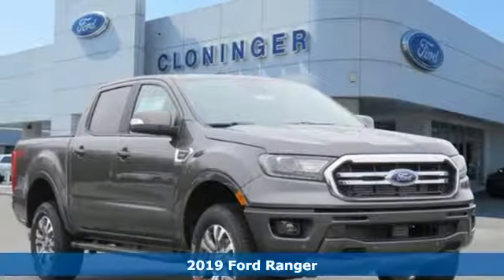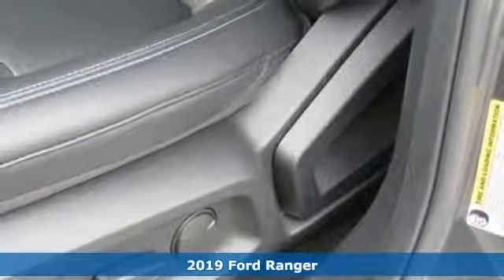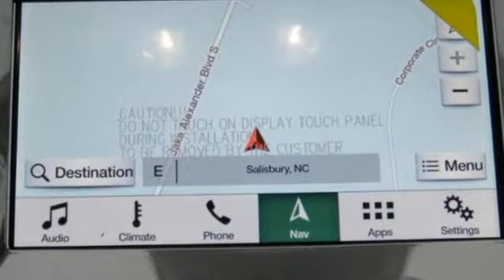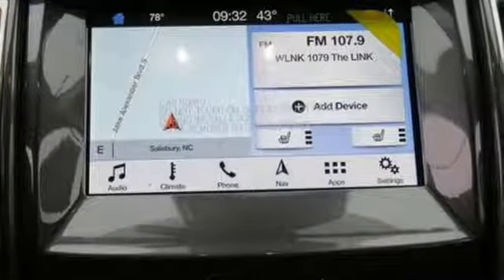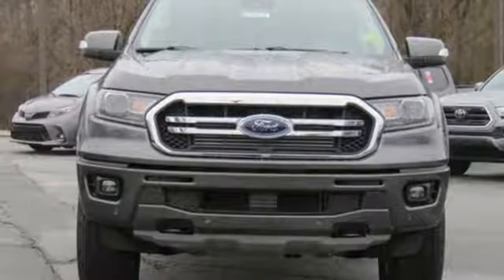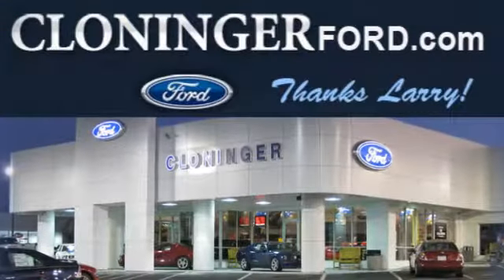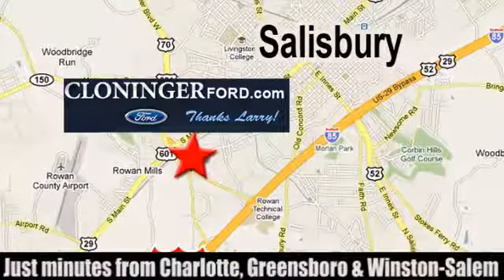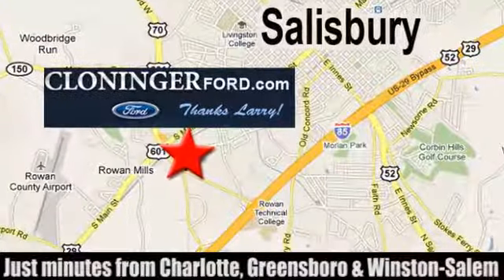2019 Ford Ranger Salisbury, NC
Year: 2019
Make: Ford
Model: Ranger
Trim: Lariat
Engine: EcoBoost 2.3L I4 GTDi DOHC Turbocharged VCT
Transmission: Automatic
Color: Gray
Interior: Ebony
Stock #: F19088
VIN: 1FTER4FH7KLA02121
2019 Ford Ranger Lariat ++ PRICE INCLUDES ALL REBATES AND FINANCING THRU FORD MOTOR CREDIT ++ Cloninger Ford Of Salisbury Will Pay TOP $$$ FOR YOUR TRADE-IN! ++ Cloninger Ford Of Salisbury a€“ JUST BETTER!!! ++ Better People, Better Experience !!!

Address:
511 Jake Alexander Blvd S